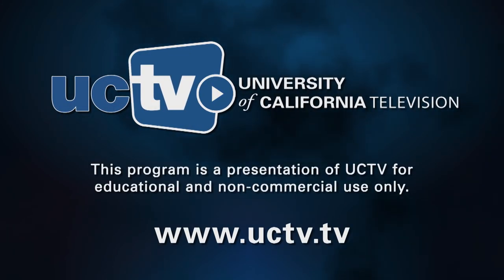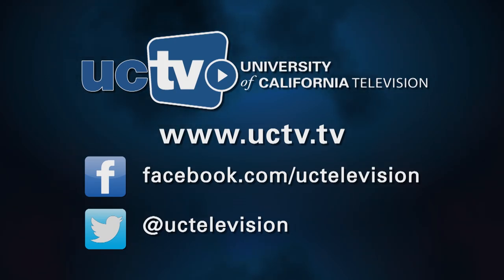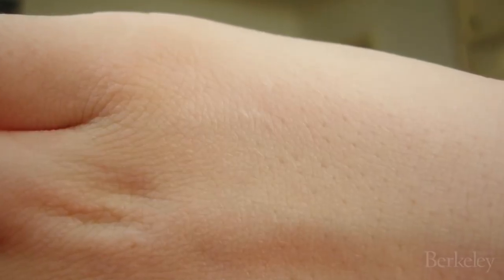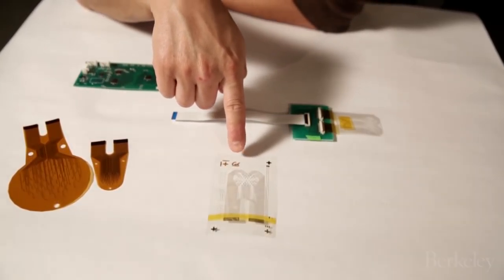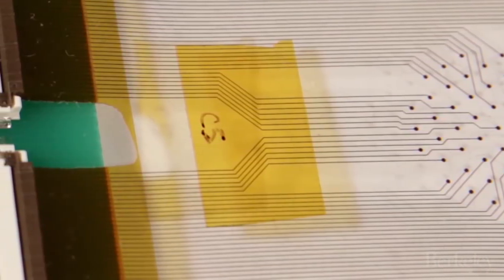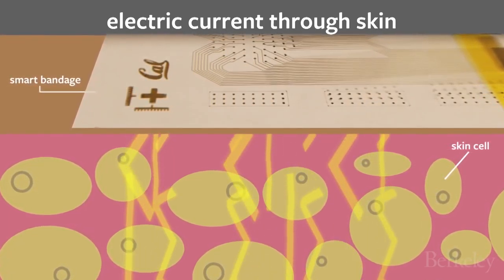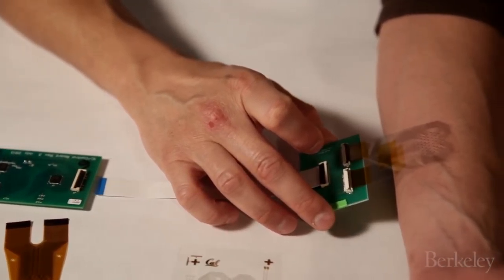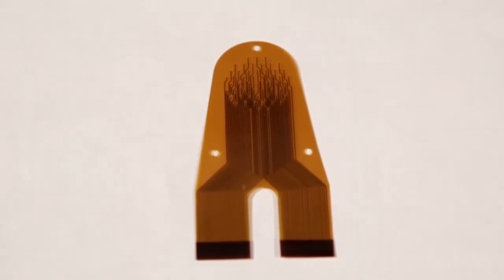Smart Bandage Detects Invisible Wounds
"We set out to create a type of bandage that could detect bedsores as they are forming, before the damage reaches the surface of the skin," said Michel Maharbiz, UC Berkeley associate professor of electrical engineering and computer sciences and head of the smart bandage project. Thanks to advances in flexible electronics, Berkeley engineers, in collaboration with colleagues at UC San Francisco, have created a new "smart bandage" that uses electrical currents to detect early tissue damage from pressure ulcers, or bedsores, before they can be seen by human eyes and while recovery is still possible.  Series: "UC Berkeley News" [5/2016] [Health and Medicine] [Show ID: 30060]